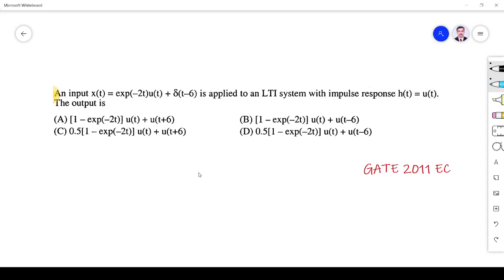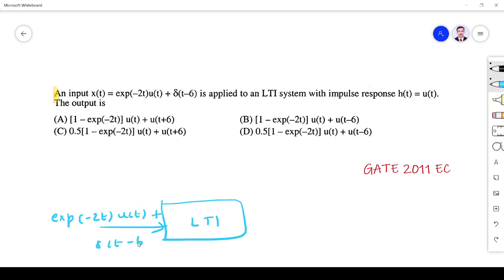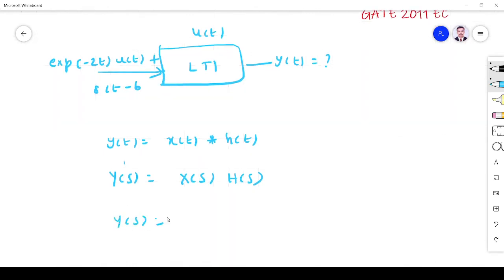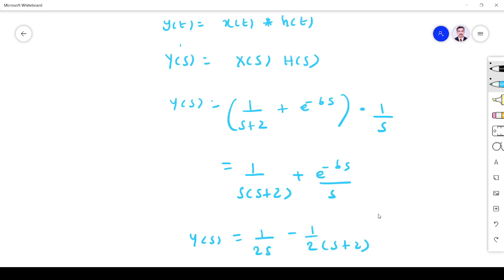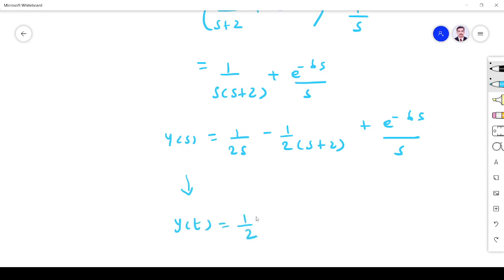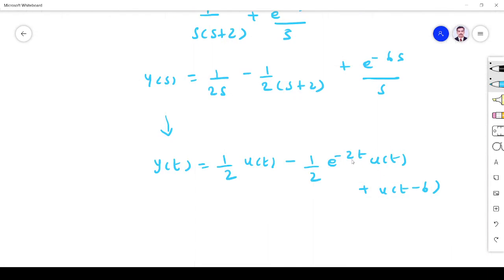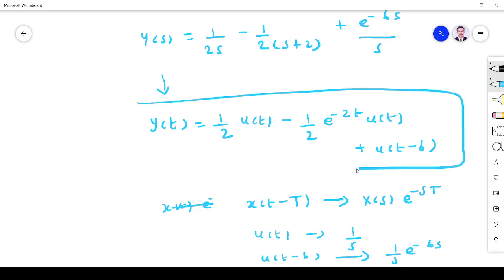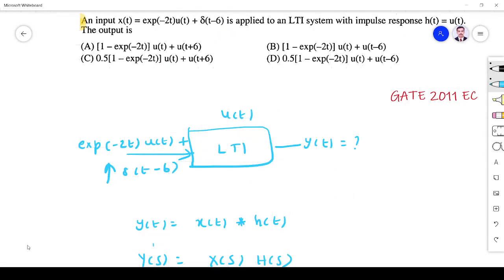GATE EC 2011 Signals and Systems LTIC System